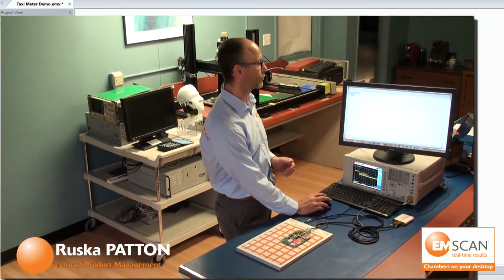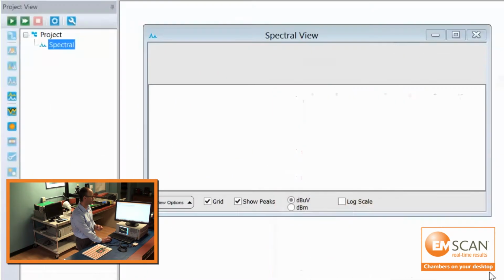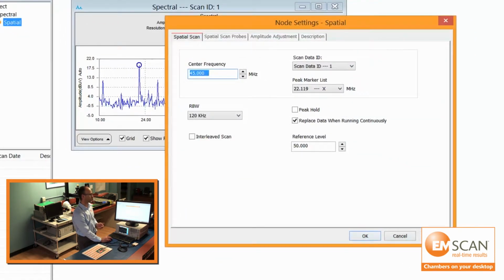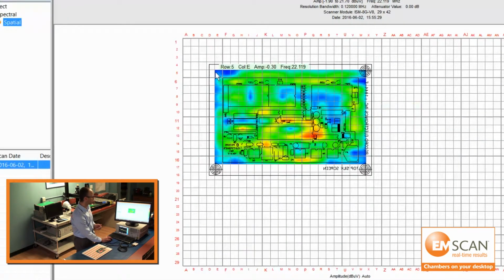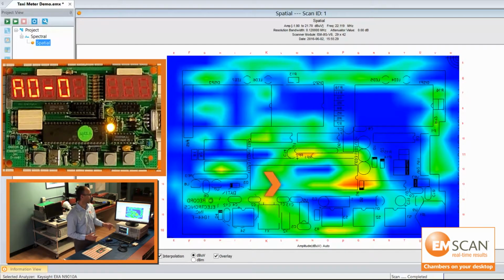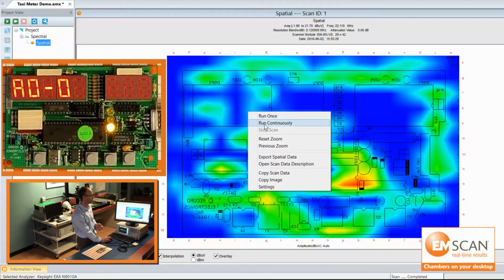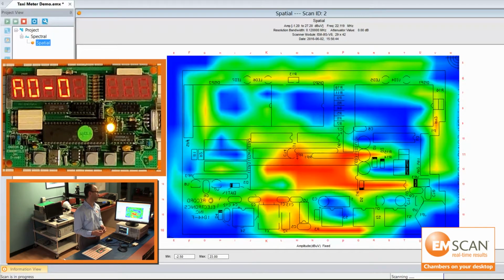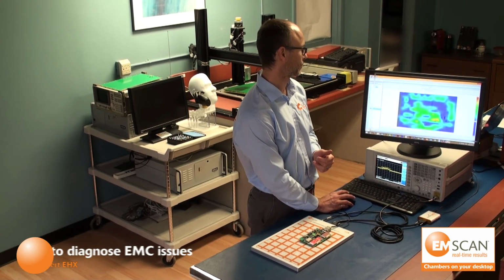EMxpert How to Diagnose EMC Issues